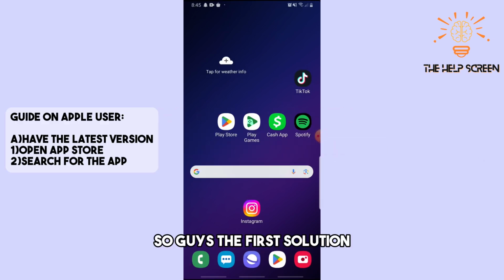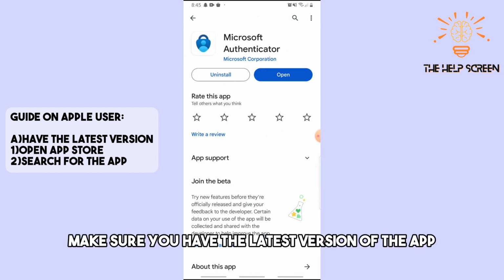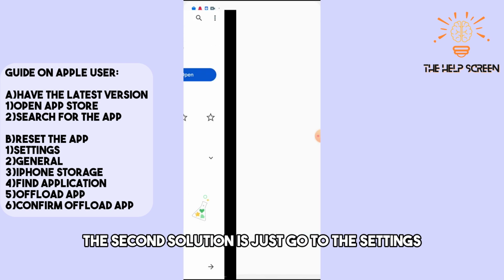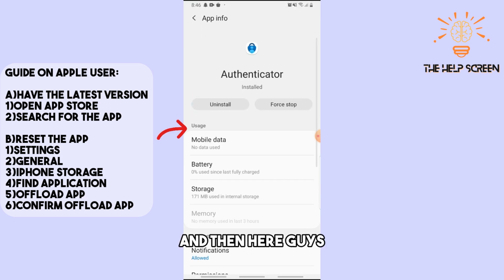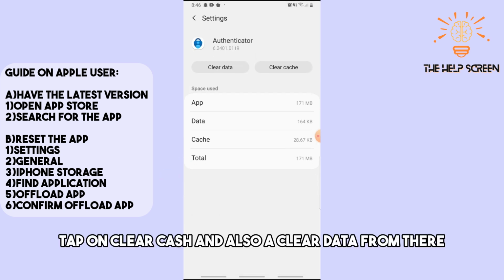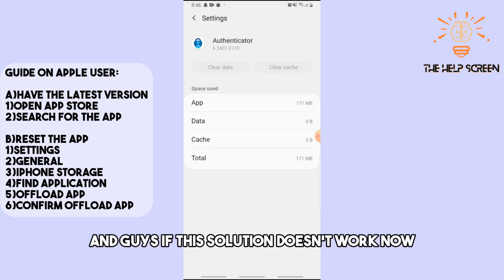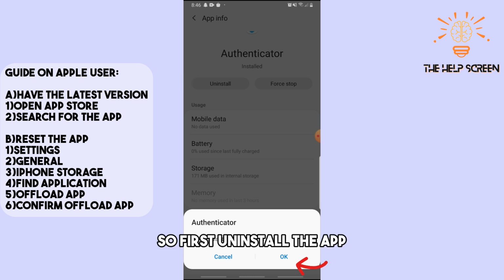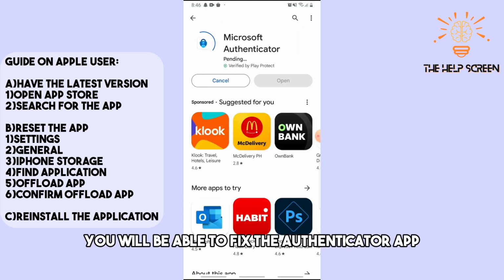How to Fix Authenticator App Not Working : Multiple Solutions! (Apple & Android)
In this tutorial video, I will quickly guide you on How to Fix Authenticator App Not Working So, make sure to watch this video till the end. We try to be responsive to as many questions as possible.